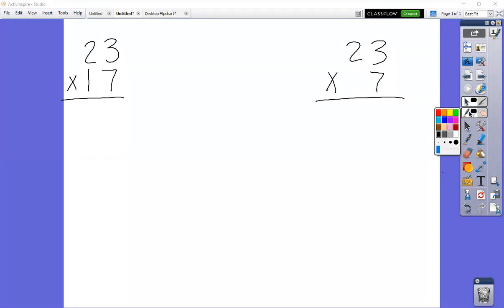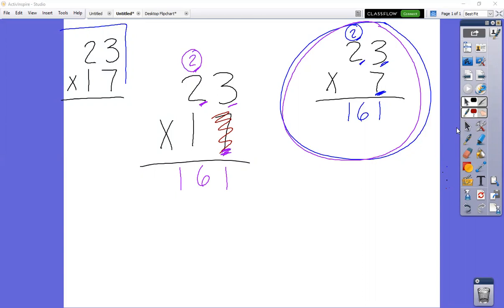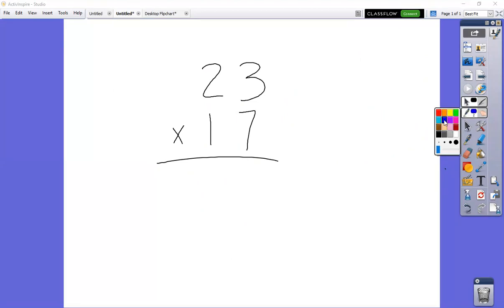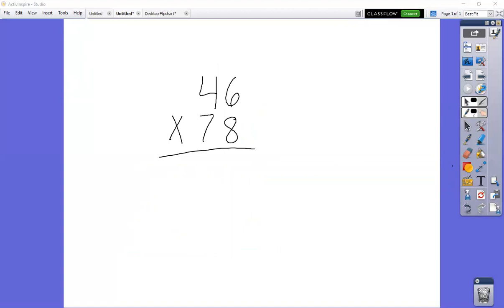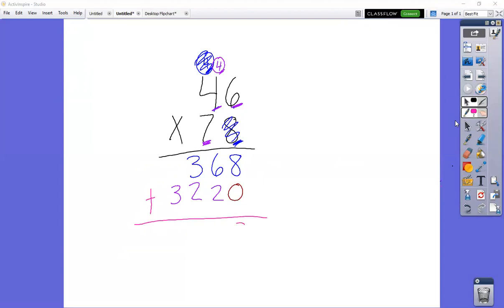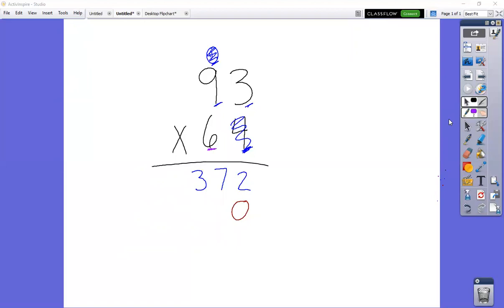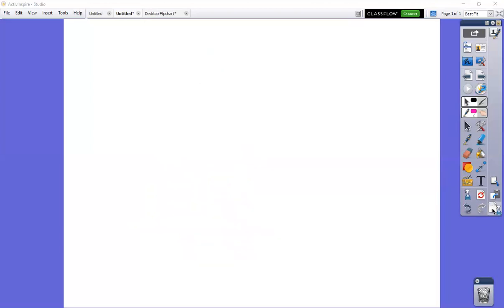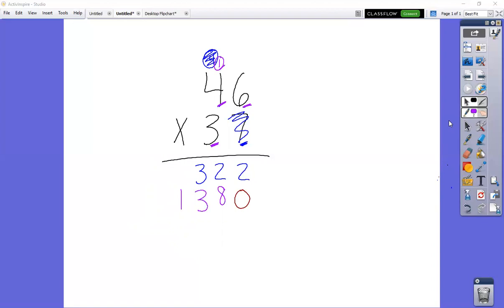Saxon Math 4th Grade 2 Digit by 2 Digit Multiplication